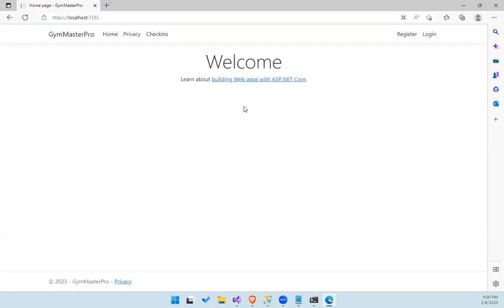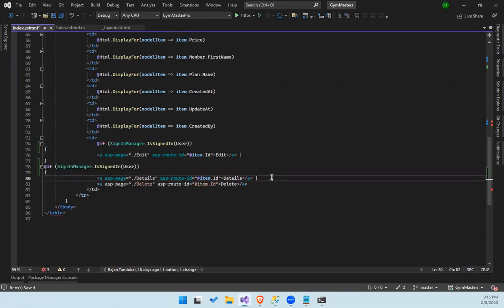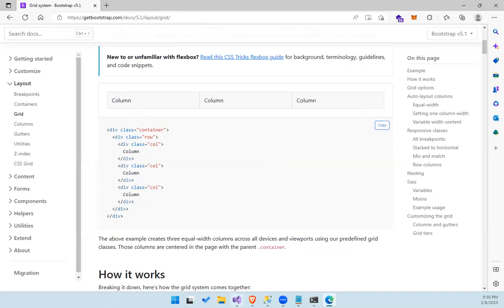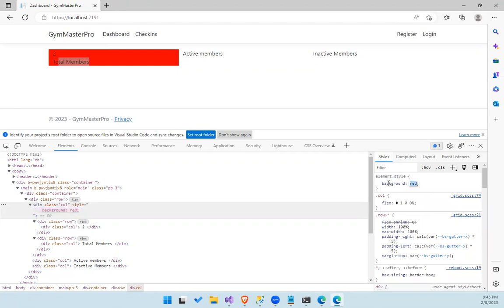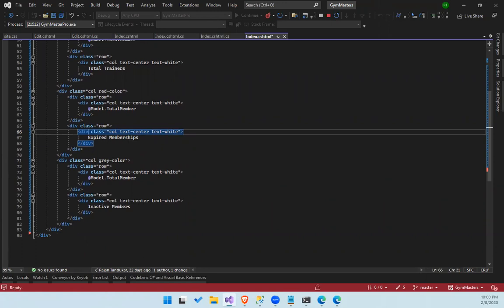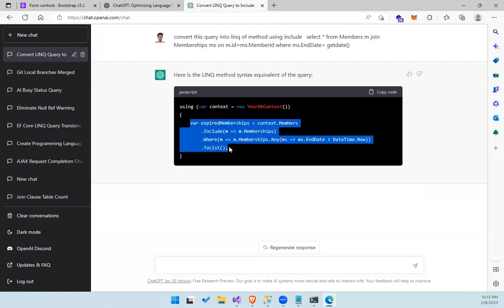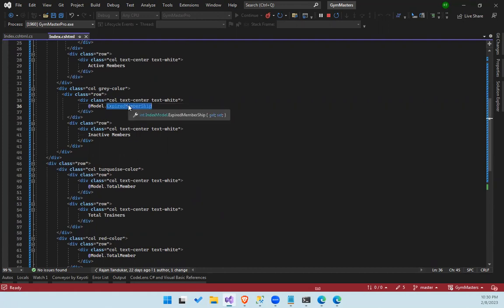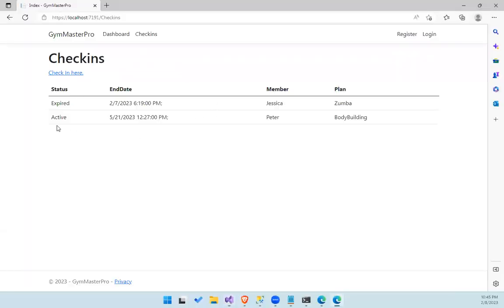DotNet 7 | BUILD A COMPLETE Gym management System | part 4 | Using chat gpt convert sql to linq.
This is the demo of an Gym Management system ASP.Net 7 application that you are going to build step by step starting with an empty project in Visual Studio.
This episode contains conent on how to make a dasboard, make a grid layout using bootstrap, css and html. Converting raw sql to linq with the help of chat gpt.